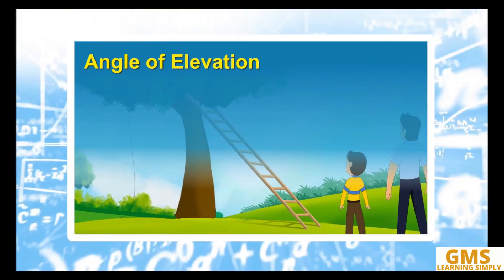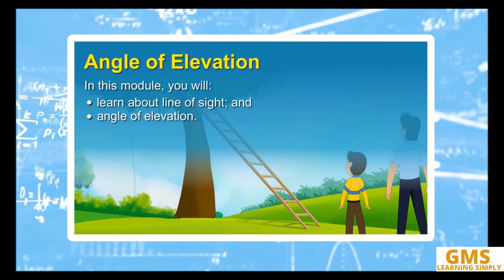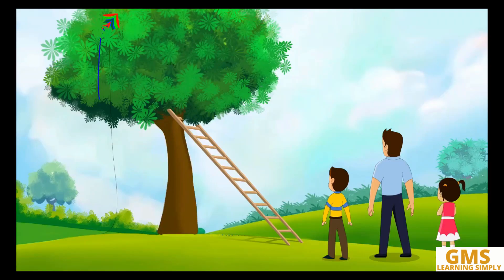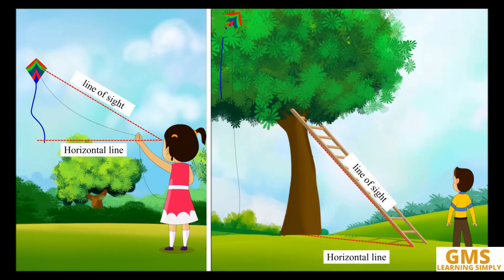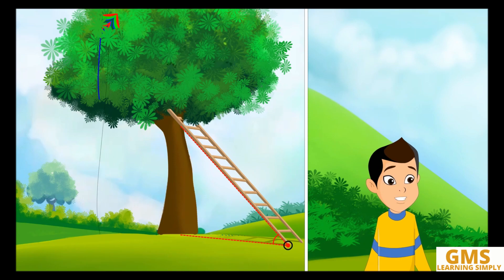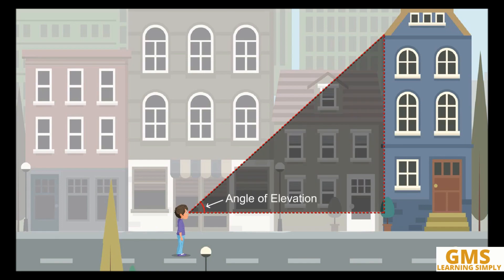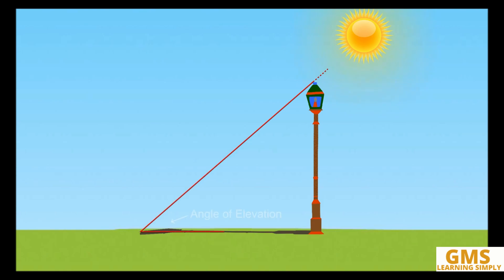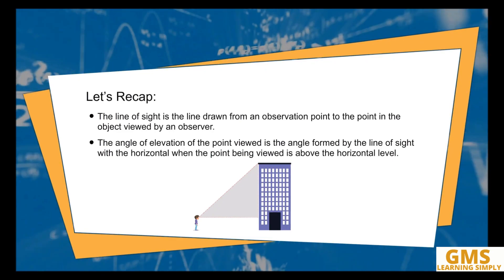Class 10 Maths - Applications of Trigonometry | Angle of Elevation ~ Animation